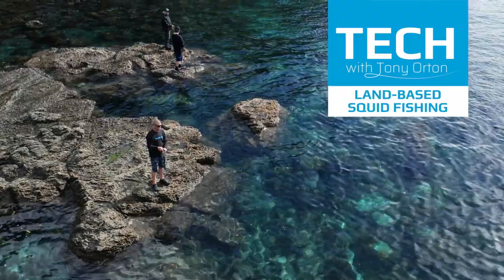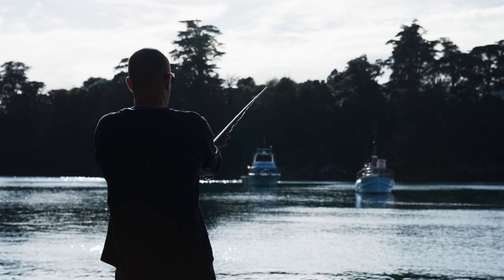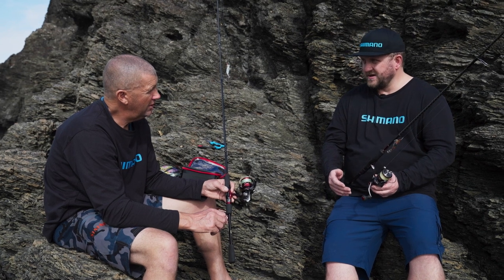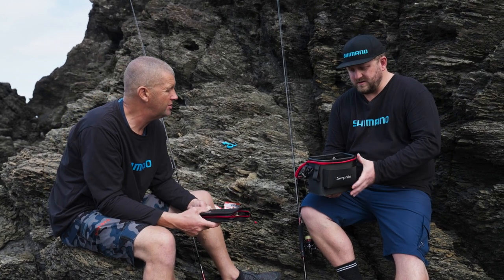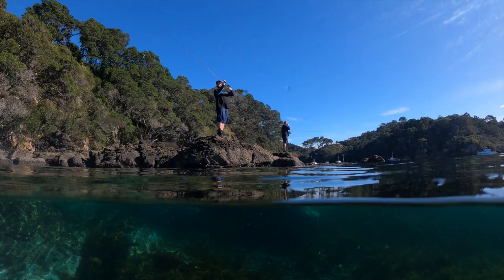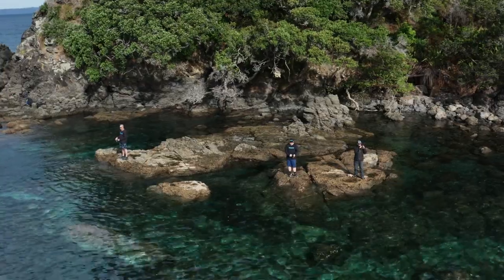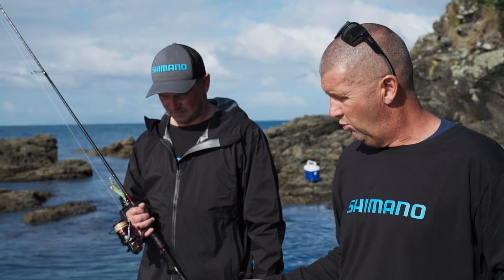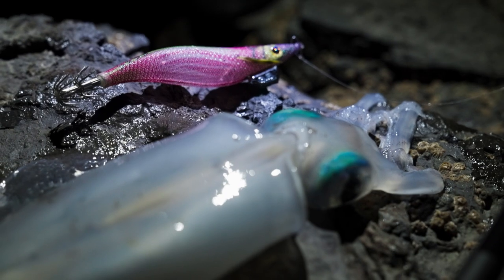Shimano Tech with Tony Orton: Land-Based Squid Fishing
Tony is joined by Shimano New Zealand product planner Johnny Pearce and avid squid angler Dmitriy Kroll as they embark on a squid fishing mission. Learn what rods, reels, and tackle to use, where to go and what to look for, and how to effectively target squid in NZ using the Shimano Sephia system.